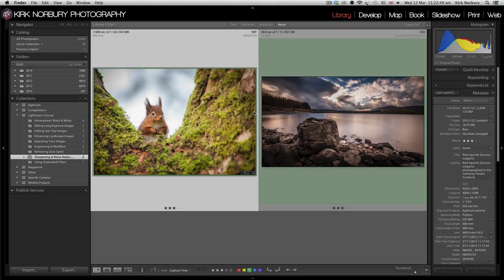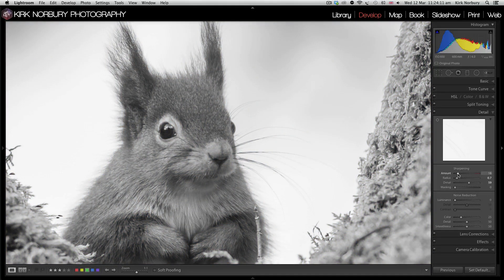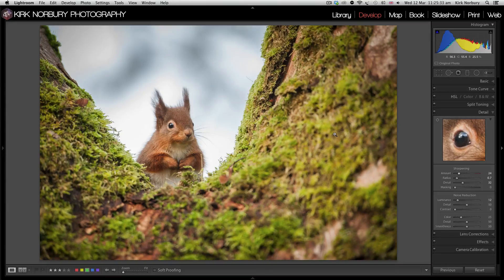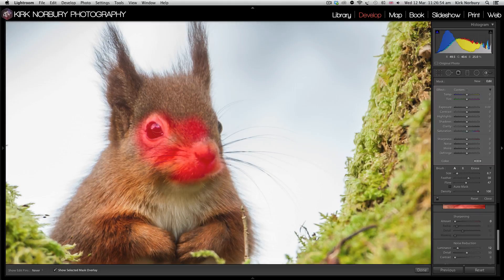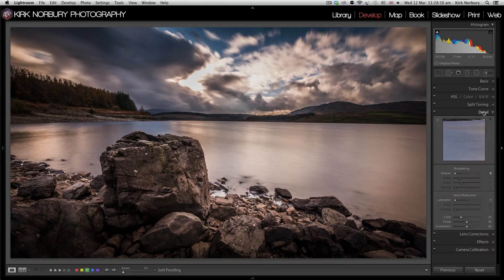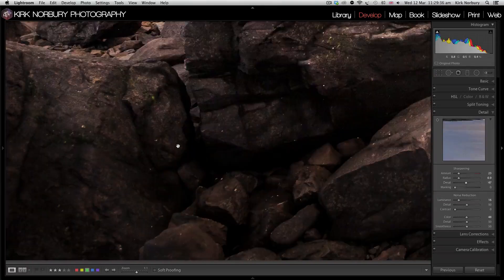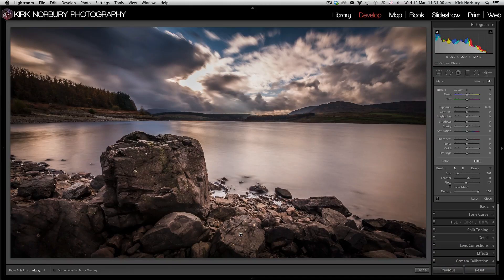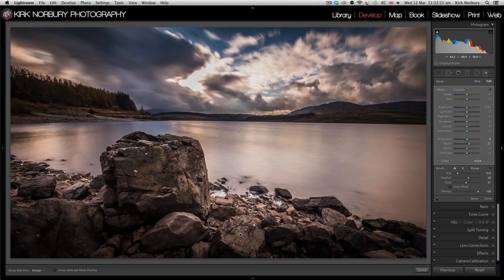Lightroom 5 Photo Tutorial: Sharpening & Noise Reduction Tutorial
Film Camera
Sony 16-50mm
Nikon 24-85mm
Audio Recorder
Lightroom & Photoshop CC

Welcome to another one of my Lightroom 5 Photo Courses. In this video I show you how to correctly Sharpen and reduce Noise in Adobe's Lightroom 5.